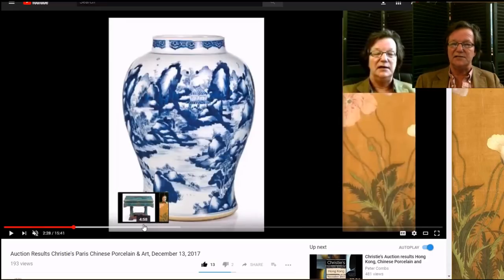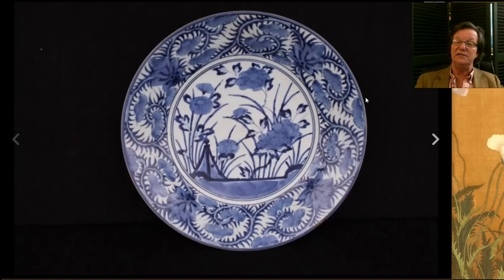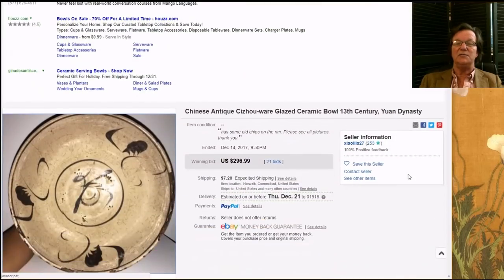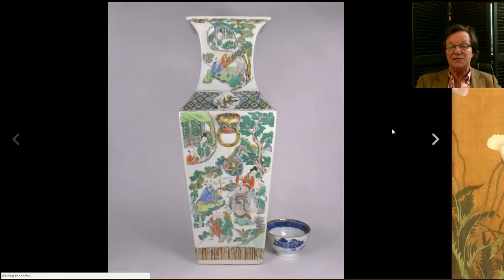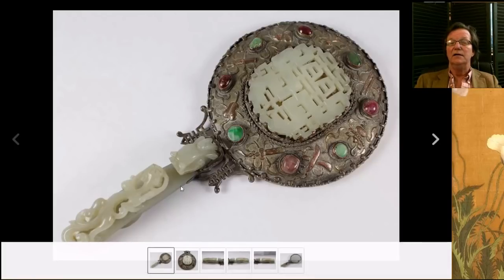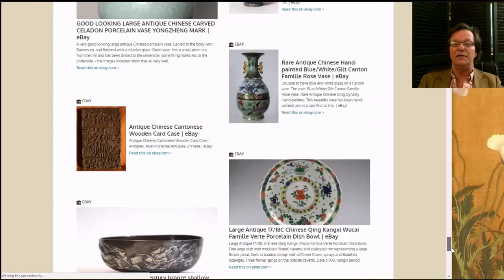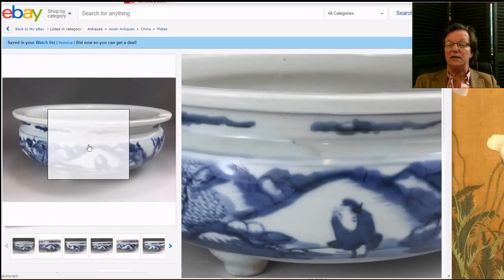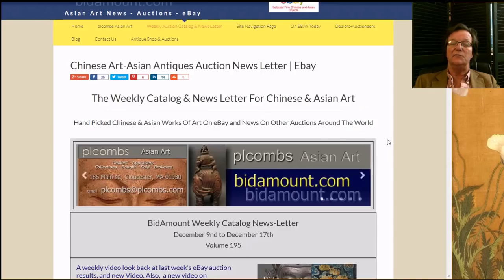BidAmount Weekly-News Letter Catalog Chinese Porcelain Auctions, Dec. 15th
About this video:
Welcome.
Regular weekly and bi-weekly videos from Peter Combs and Bidamount about Asian art and the auction market. With an emphasis on fine art, auction news, and art news from numerous auction houses and online auction venues. These videos focus extensively on the Chinese art market and the Japanese art market. Other videos cover the topics of understanding and identifying authentic Chinese porcelain, Chinese bronze as well as information about the history of Chinese and Asian art.  Visit Bidamount.com to learn more, join the ASIAN ART Forum and take advantage of the reference library filled with hundreds of auction catalogs and reference books on Fine Art, current art value by category, and links to museum collections. Last week eBay auction results of Chinese and Japanese antique porcelains and fine art. Also a look at upcoming items closing in the next week. Fine Kangxi, good Cloisonne, silks and bronzes.